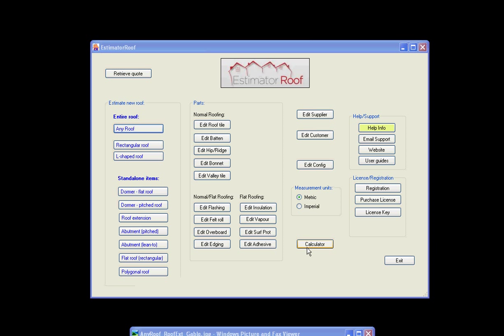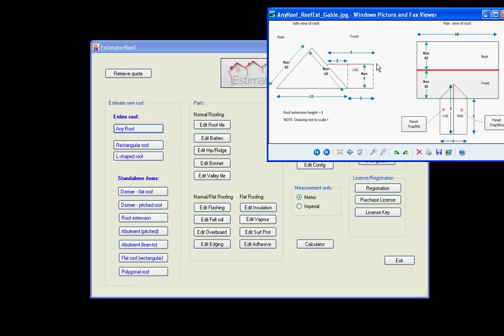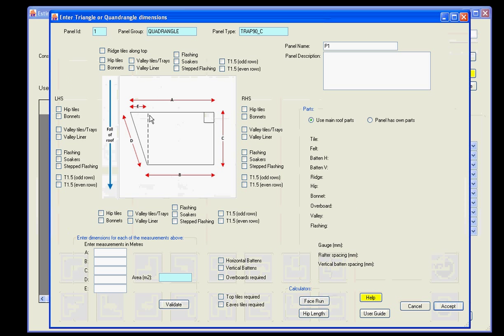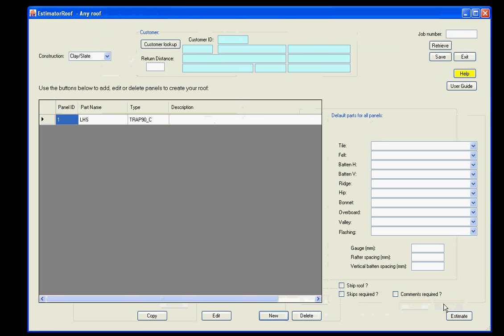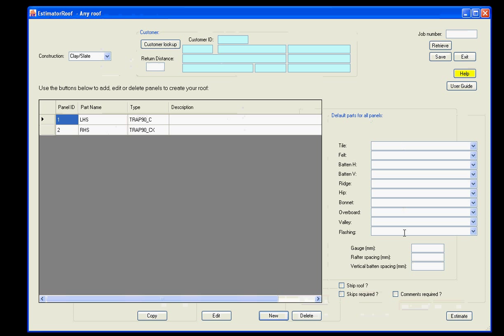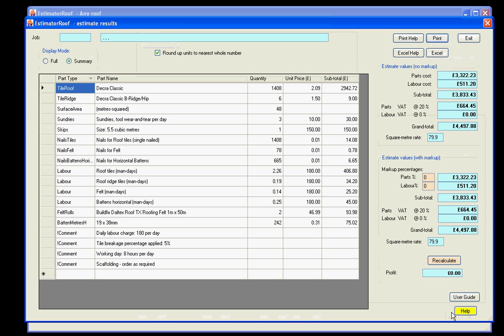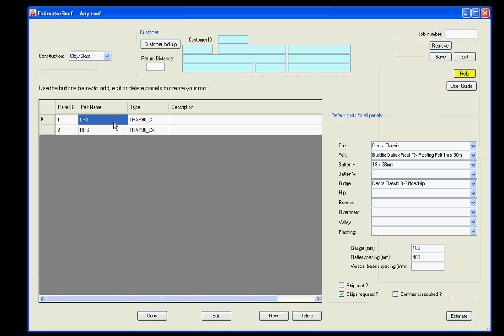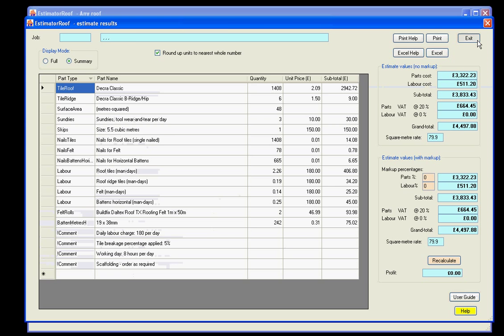AnyRoof - roof extension with gable end